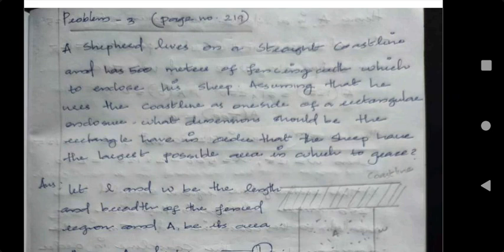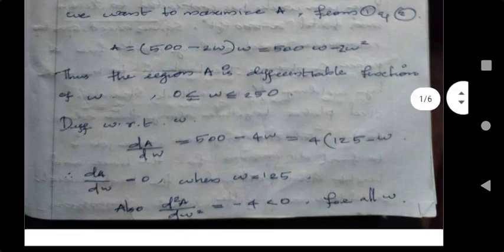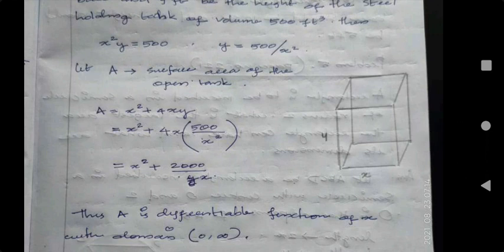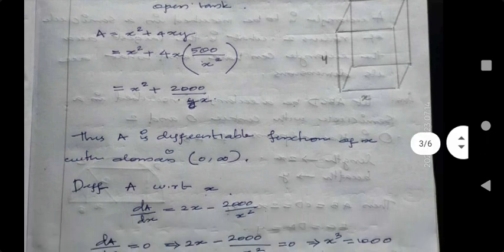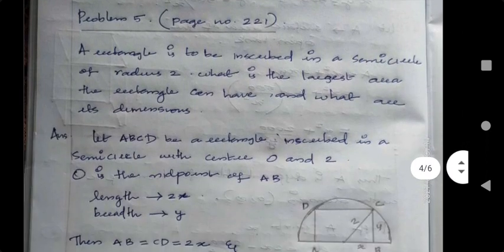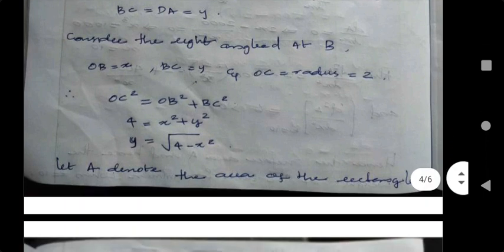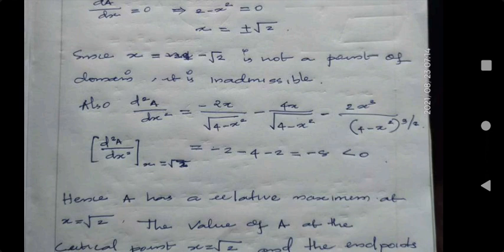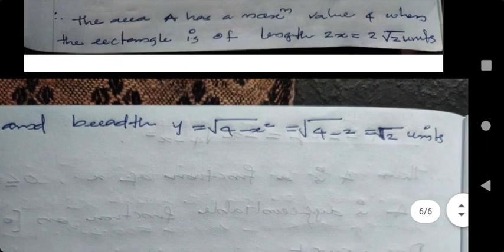Problem no. 3,4,5 (Page no. 219,220,221)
Rashida kp
Roll no. 17
23/08/2021